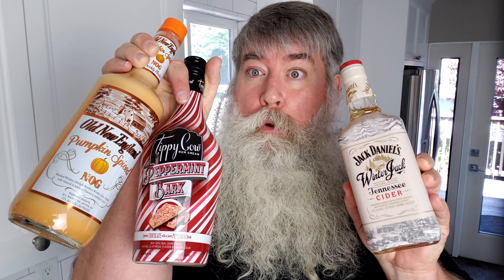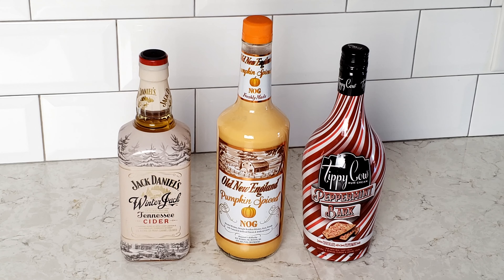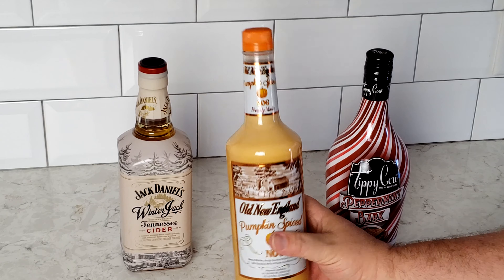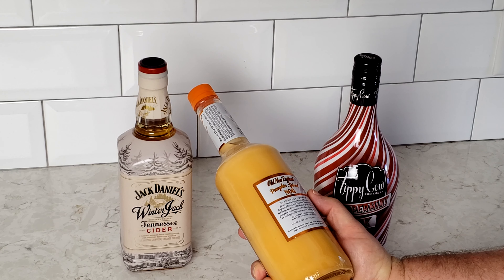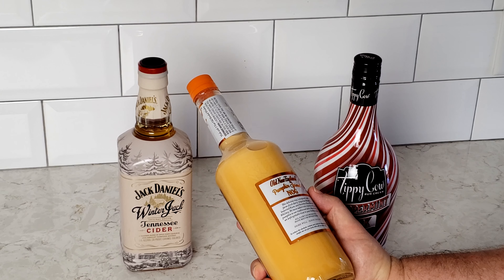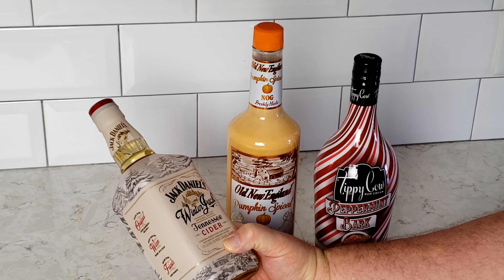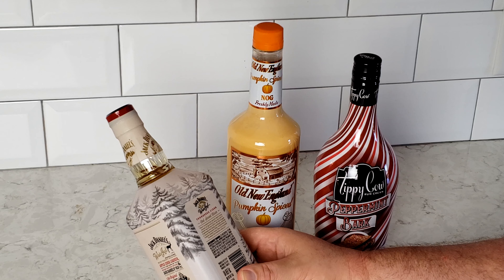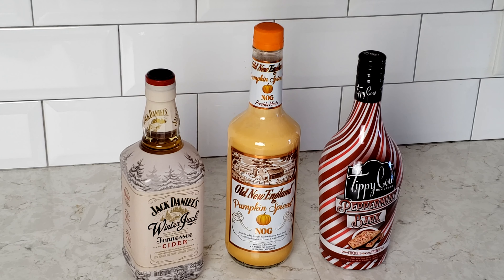Taste Test - 3 LIQUORS - NOG, BARK & CIDER - Day 18,517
Robert finds his sweet tips spot when trying out Pumpkin Spice Egg Nog, Peppermint Bark and Cider liquors! These are perfect for your lockdown delight!

Peppermint Bark Candy
Jack Daniels Candy